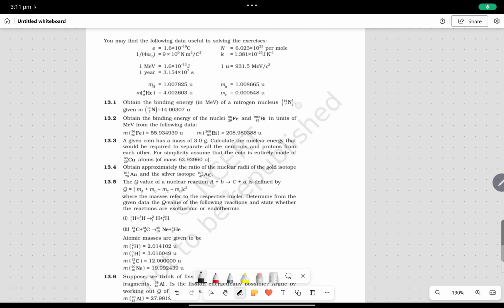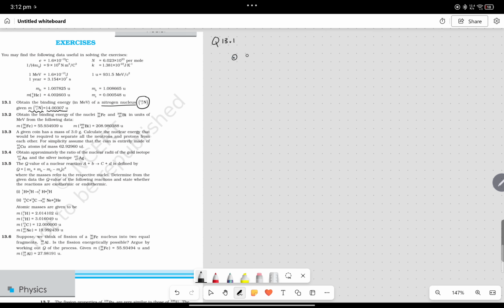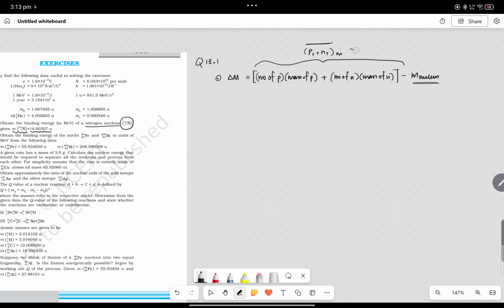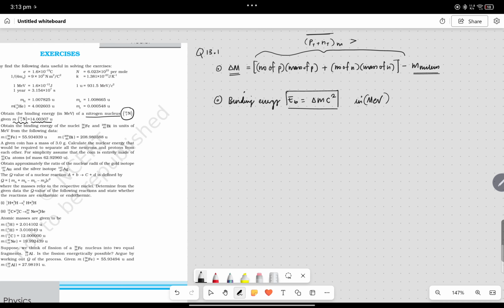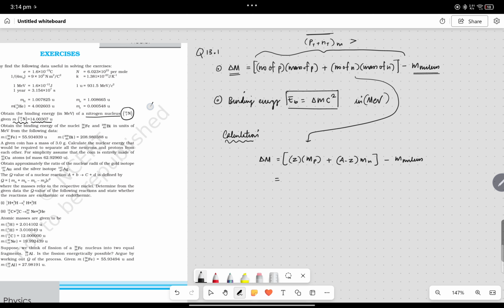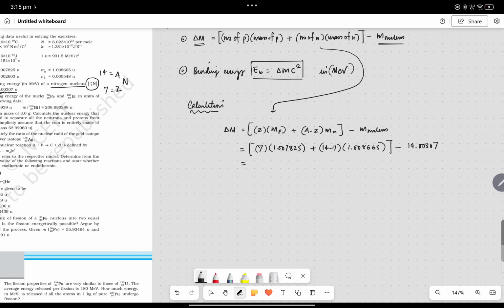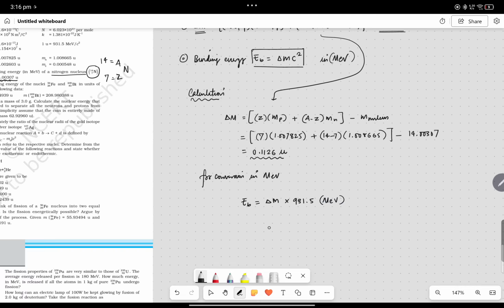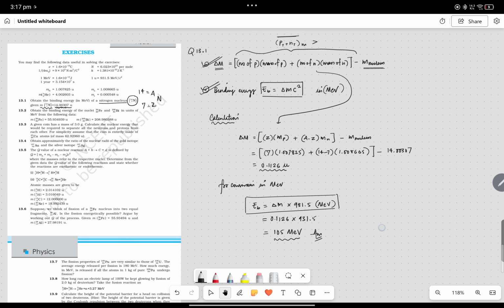Nuclei | 13.1| solution | NCERT | Class 12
📘 Nuclei | Class 12 Physics | Chapter 13.1 | NCERT Solutions | Introduction to Nucleus

In this video, we explain NCERT Class 12 Physics – Chapter 13: Nuclei (Section 13.1) in a simple, conceptual, and exam-oriented manner. This lecture focuses on the basic idea of the nucleus, its discovery, and fundamental properties, strictly following NCERT.

🔹 Topics covered in this lecture (13.1):
✔ Introduction to the nucleus
✔ Rutherford’s discovery of the nucleus
✔ Size of nucleus vs size of atom
✔ Nuclear mass and charge concentration
✔ Why atoms are mostly empty space
✔ Importance of studying nuclear structure

✅ Forms the foundation of the entire Nuclei chapter
✅ Conceptual questions often asked in boards
✅ Helps in understanding binding energy & nuclear forces later
✅ NCERT-based explanation with clear examples

Students starting Modern Physics

👉 Watch till the end to clearly understand what a nucleus is and why it is extremely small yet massive, a key idea in nuclear physics.

📌 Upcoming lectures in this Nuclei series:
➡ Atomic masses & composition of nucleus
➡ Size of the nucleus
➡ Binding energy & mass defect
➡ Nuclear force
➡ Radioactivity
➡ Nuclear fission & fusion